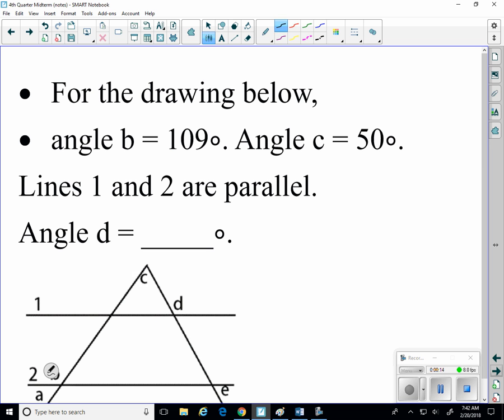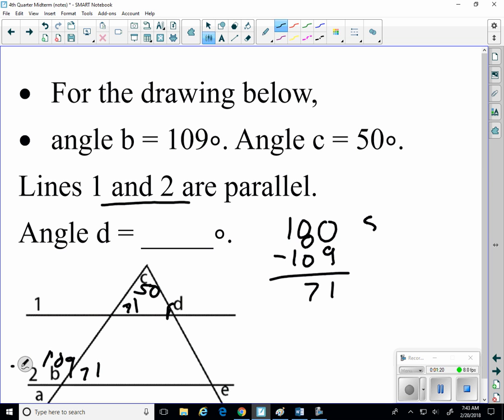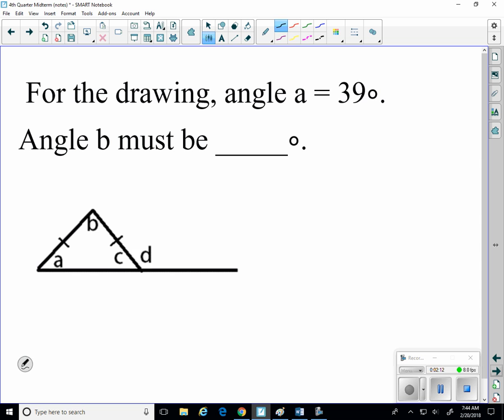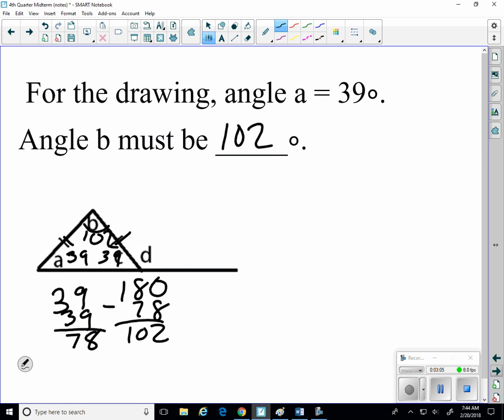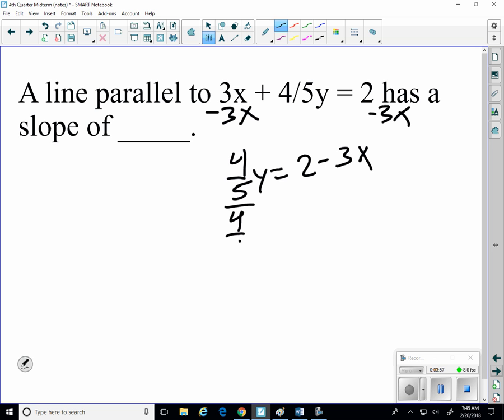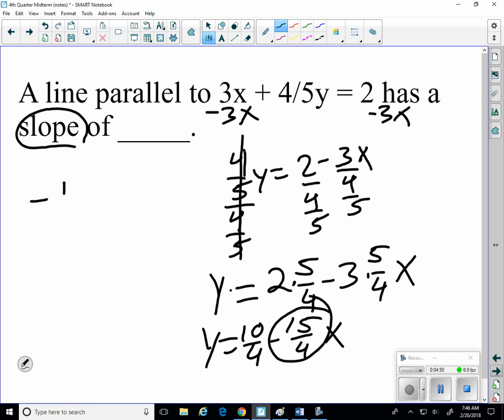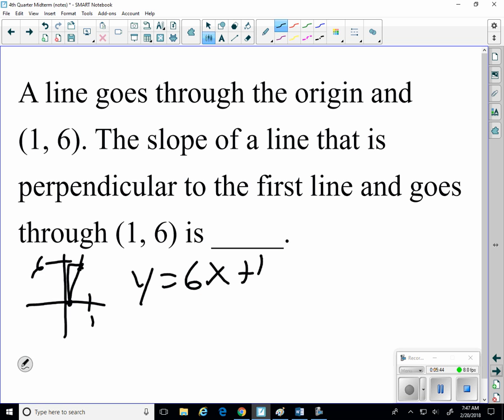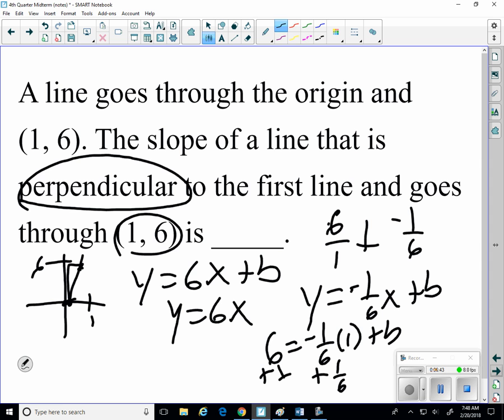4th Quarter Midterm video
9th grade math end of year